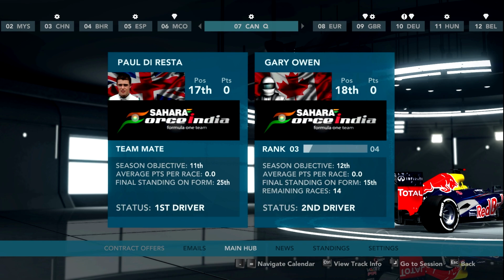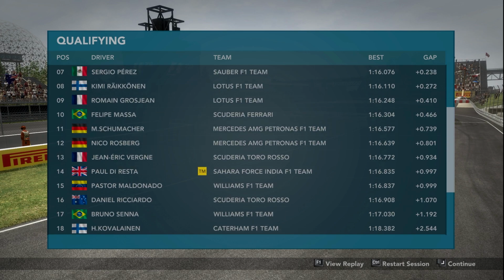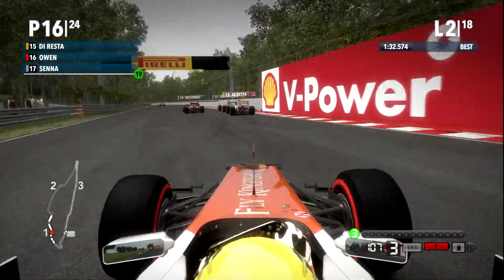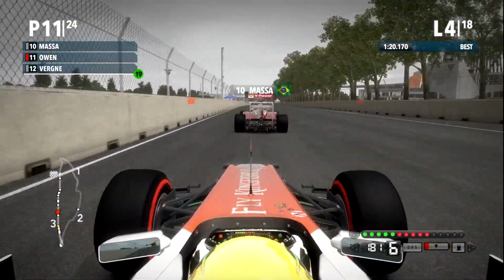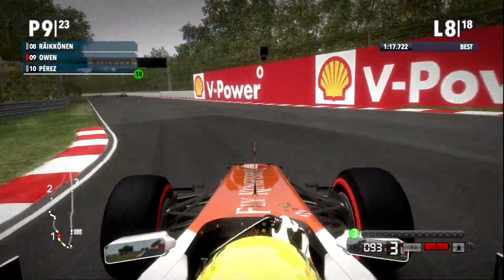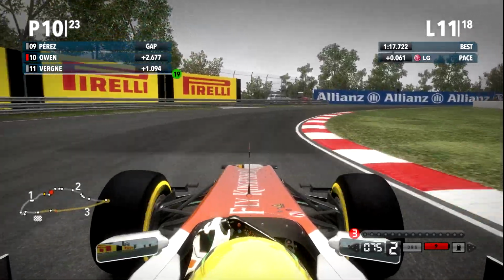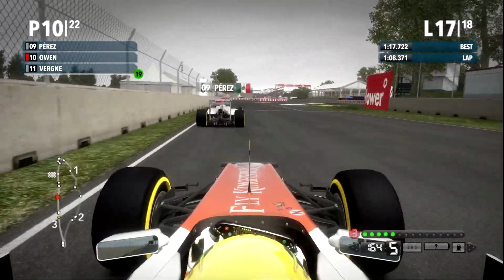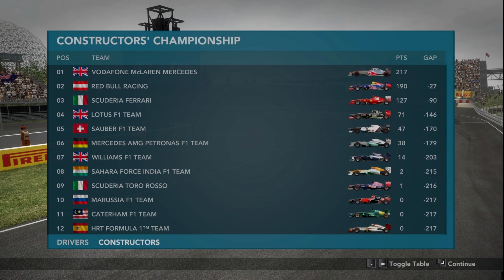STUPID CLOSE CALL! FIGHTING FOR FIRST POINTS! - F1 2012 Career Mode: Part 7